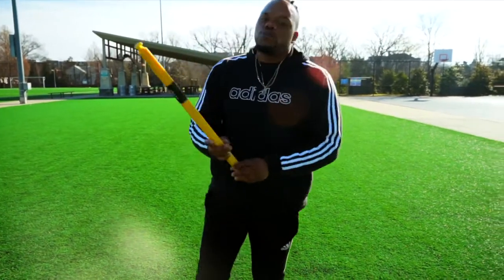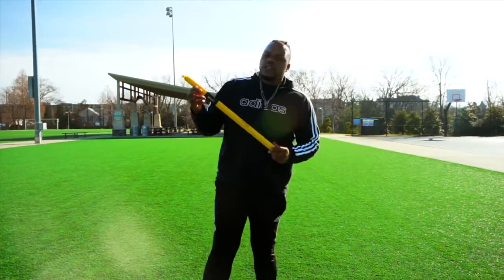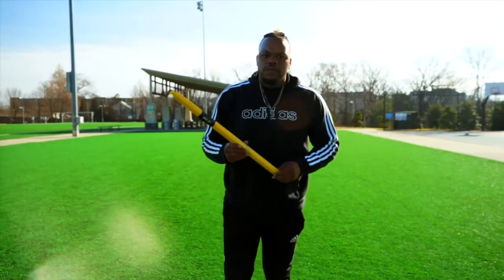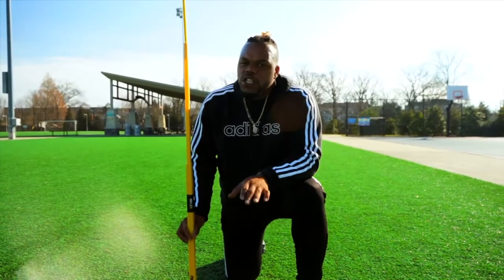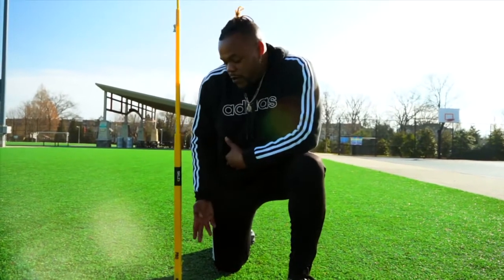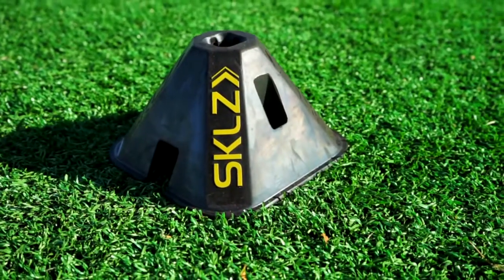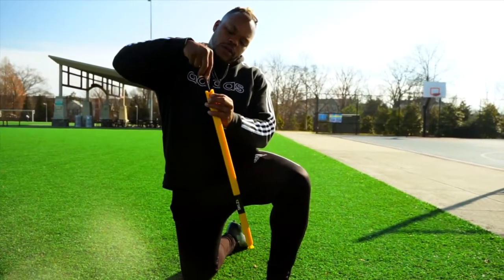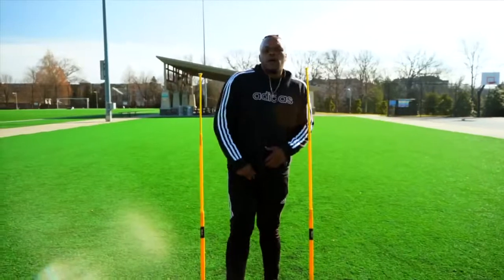SKLZ PRO AGILITY POLES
Review and set up of SKLZ Pro Agility Poles!

Check out this video and more of how we use them on our YouTube page and Instagram!